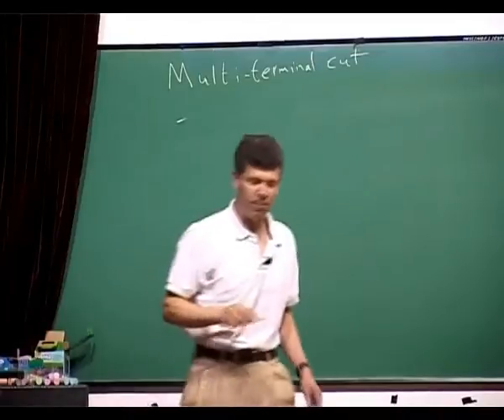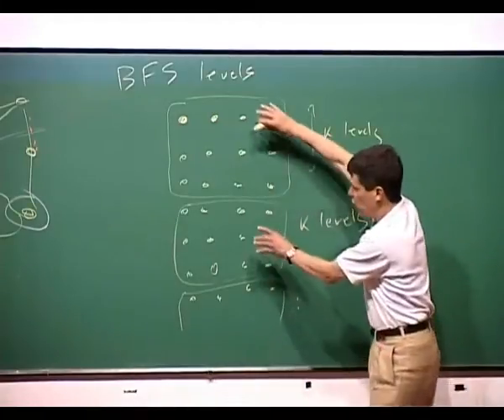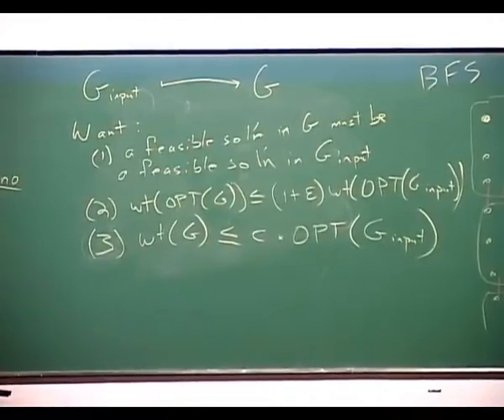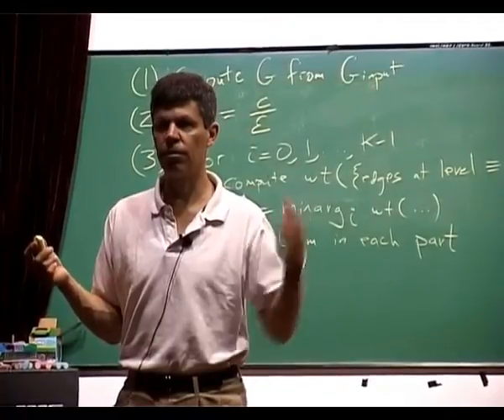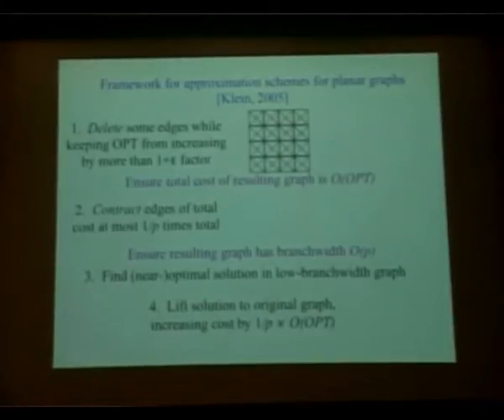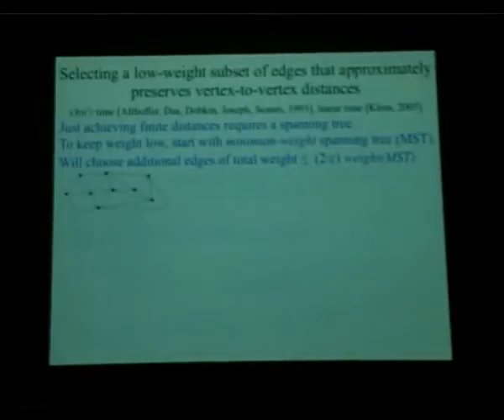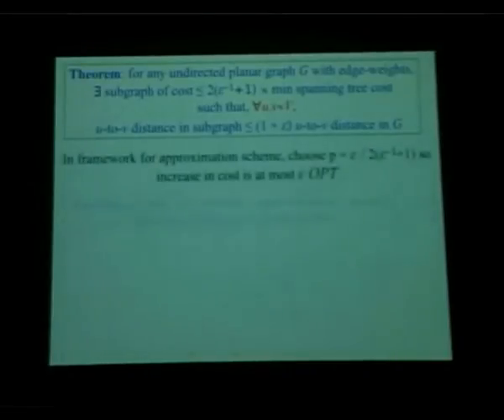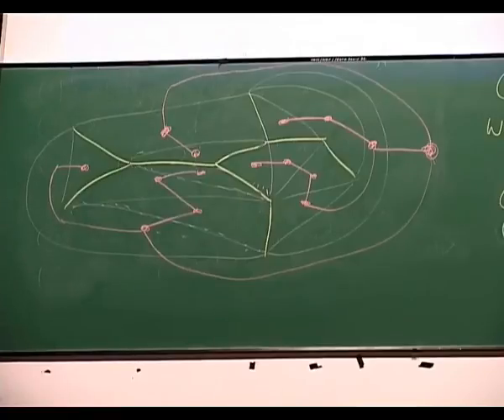25 05 2012 Part I